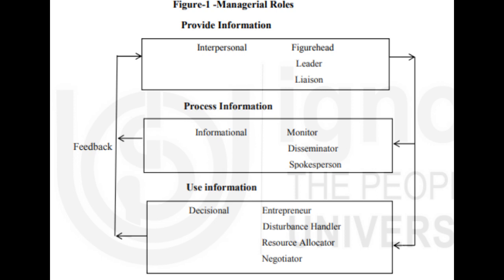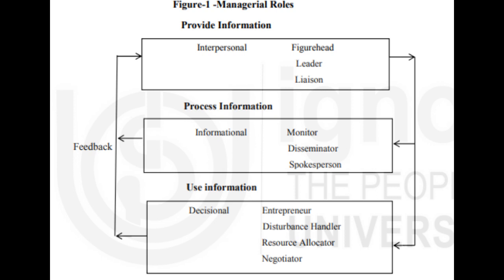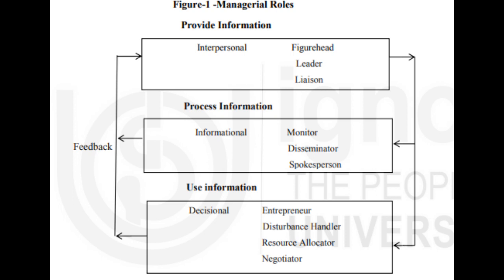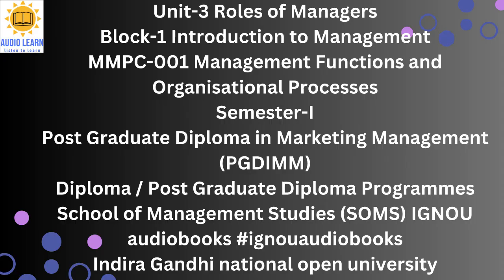Unit-3 Roles of Managers Block-1 Introduction to Management MMPC 001 SEM 1 PGDIMM SOMS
Unit-3 Roles of Managers
Block-1 Introduction to Management
MMPC-001 Management Functions and Organisational Processes
Semester-I
Post Graduate Diploma in Marketing Management (PGDIMM)
Diploma / Post Graduate Diploma Programmes